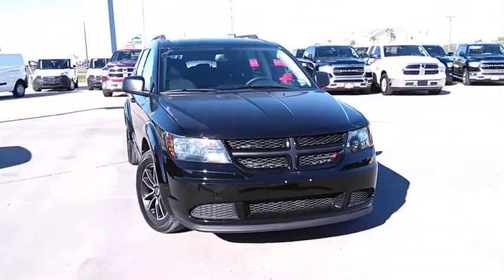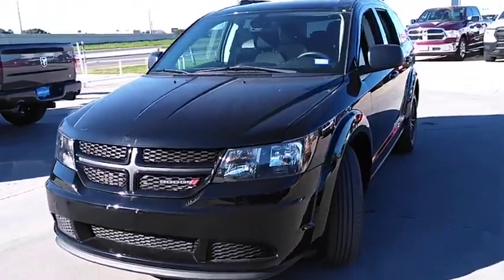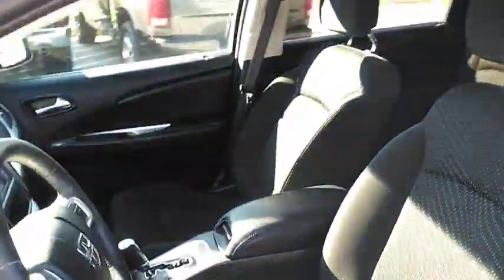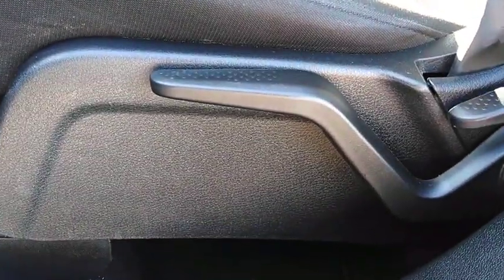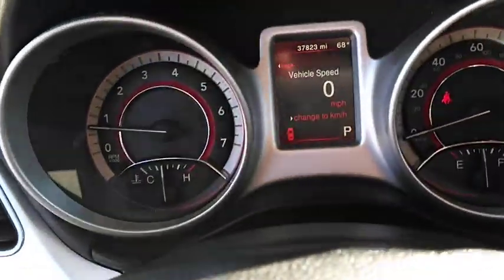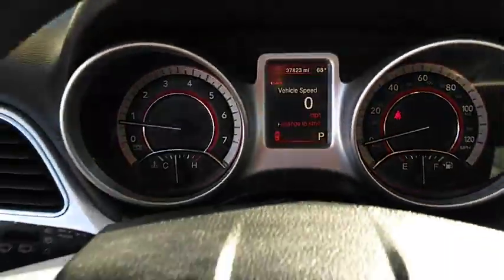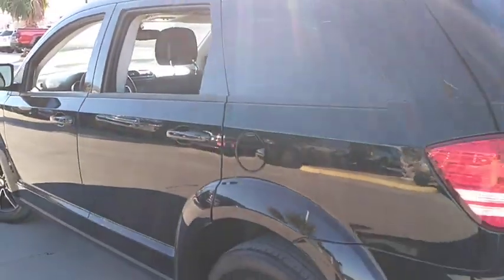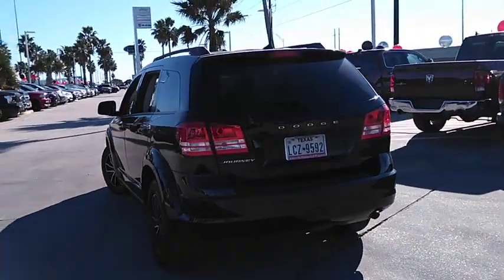2018 Dodge Journey Corpus Christi, Alice, Kingsville, Beeville, Mathis, TX JT429935T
Used 2018 Dodge Journey available in Corpus Christi, Texas at Chryselr Dodge Jeep RAM of Calallen. Servicing the Alice, Kingsville, Beeville, Mathis, TX area.
2018 Dodge Journey SE FWD - Stock#: JT429935T - VIN#: 3C4PDCAB5JT429935

3688 IH 69 Access Rd

: EPA 25 MPG Hwy/19 MPG City! CARFAX 1-Owner. 3rd Row Seat Keyless Start iPod/MP3 Input Dual Zone A/C ENGINE: 2.4L I4 DOHC 16V DUAL VVT CONNECTIVITY GROUP QUICK ORDER PACKAGE 22B TRANSMISSION: 4-SPEED AUTOMATIC VLP. WHY BUY FROM US: Chrysler Dodge Jeep Ram of Calallen The other fun place to buy a car! OPTION PACKAGES: CONNECTIVITY GROUP Radio: 4.3S Uconnect Voice Command w/Bluetooth Leather Wrapped Shift Knob Leather Wrapped Steering Wheel BLACKTOP PACKAGE Wheels: 17 x 6.5 Aluminum w/Blacktop Package Black Headlamp Bezels Gloss Black Grille ENGINE: 2.4L I4 DOHC 16V DUAL VVT (STD) QUICK ORDER PACKAGE 22B Engine: 2.4L I4 DOHC 16V Dual VVT Transmission: 4-Speed Automatic VLP Rear View Auto Dim Mirror w/Display ParkView Rear Back-Up Camera. VEHICLE REVIEWS: The ride was controlled on undulating pavement and it didnt get harsh even on the truly rough stuff. The Journey feels solid and secure on the freeway and would make a good long-distance vehicle. -Edmunds.com. Fuel economy calculations based on original manufacturer data for trim engine configuration.